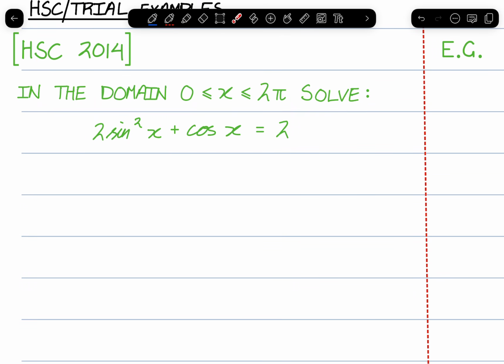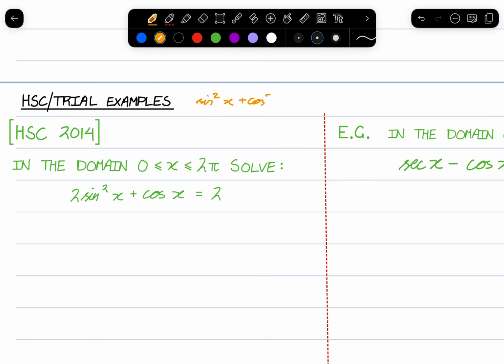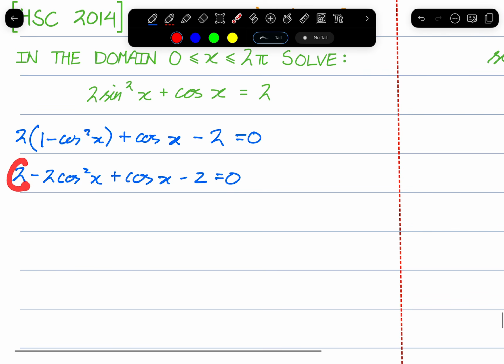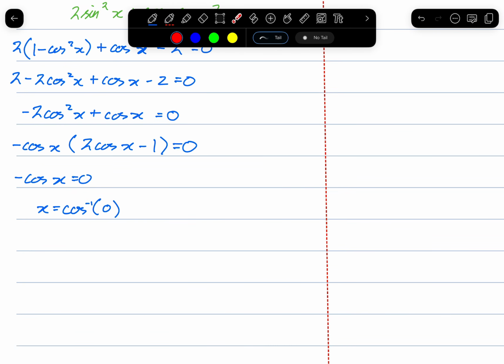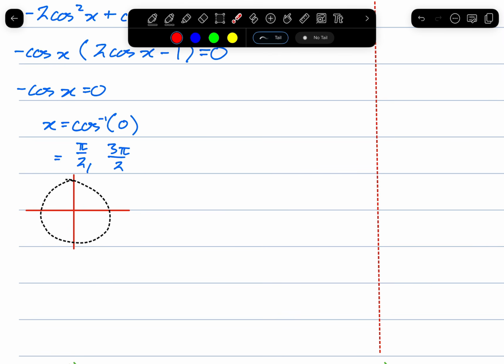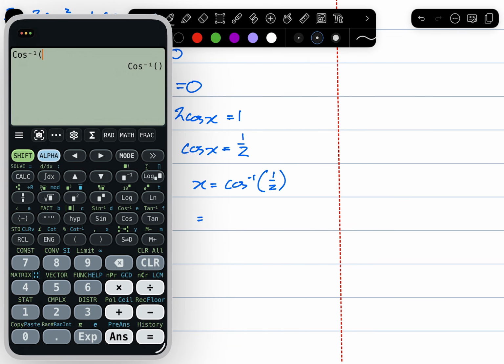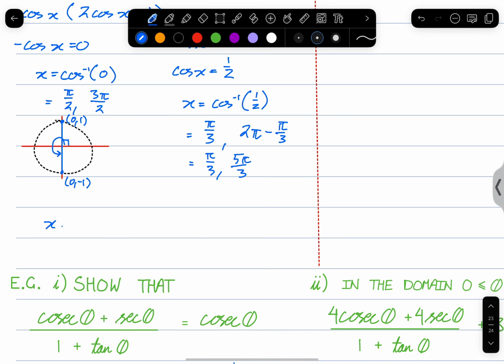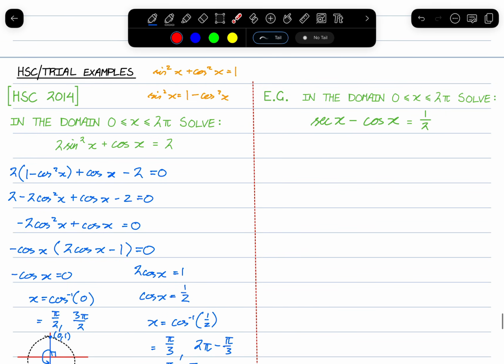Trig Identities in Equations 1